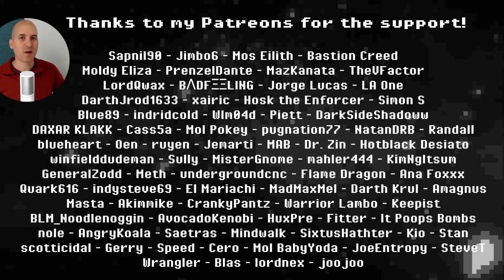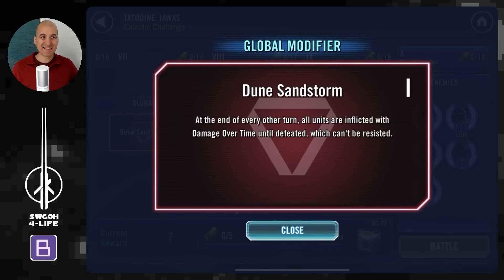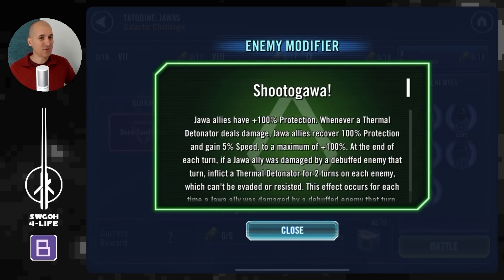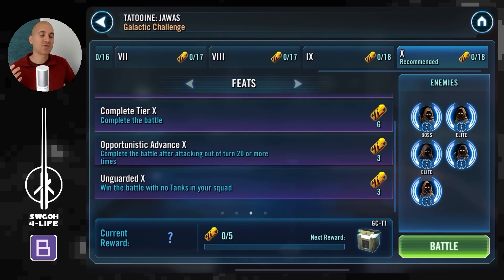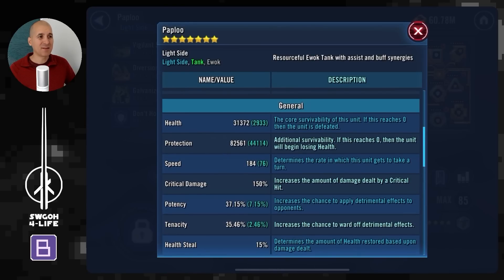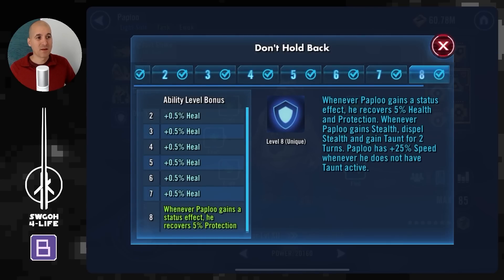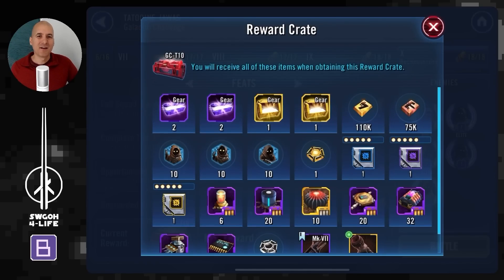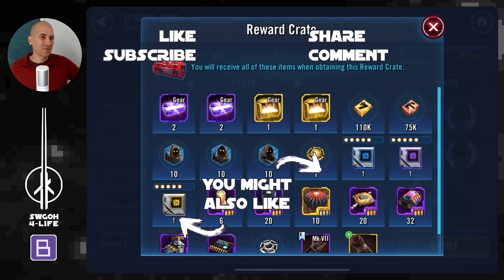Tatooine: Ewoks vs Jawas Galactic Challenge | SWGOH GC X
00:00 Intro
00:40 Challenge Overview
02:35 Paploo - Ewoks
06:44 Kylo Ren - Remaining Feats